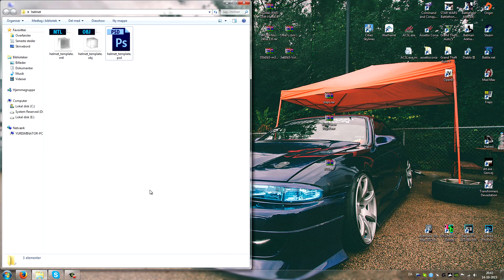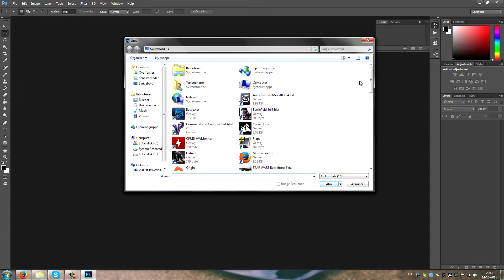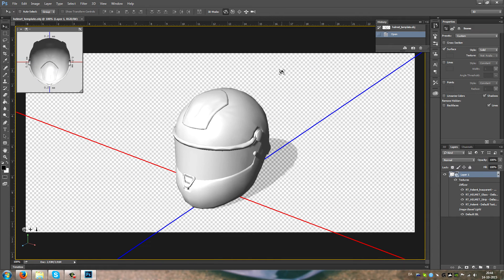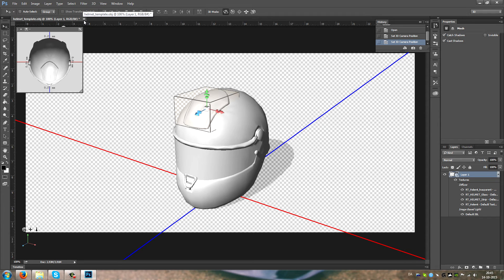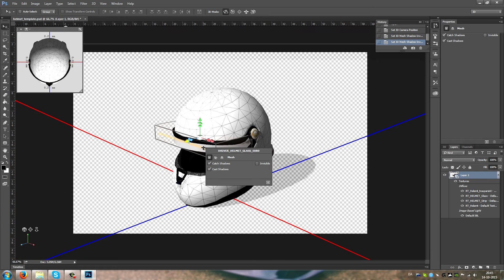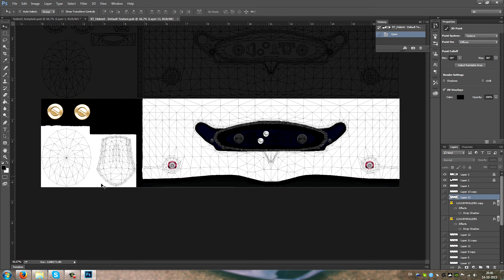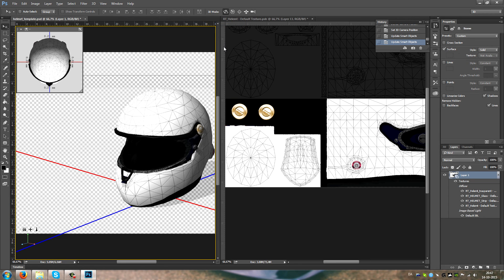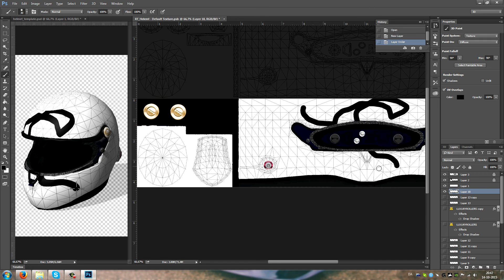Assetto Corsa Skin Tutorial Part1,5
Sorry i got side tracked there for a minute, but i wanted to get this out of the way.

Photoshop opens a few 3d formats but .OBJ is what im using for the 3d stuff i import into it.